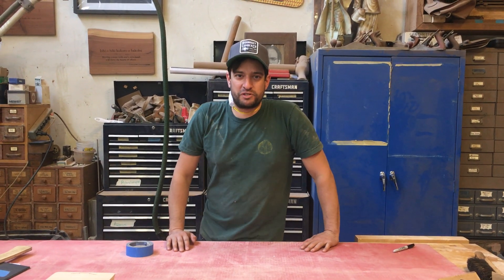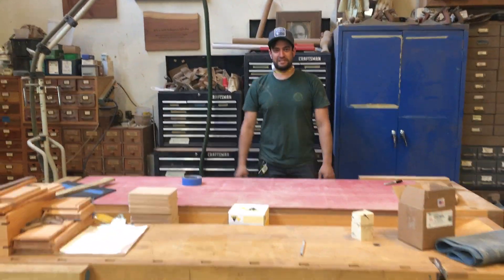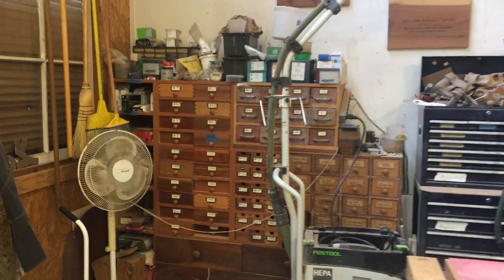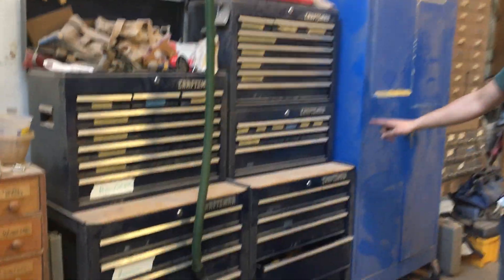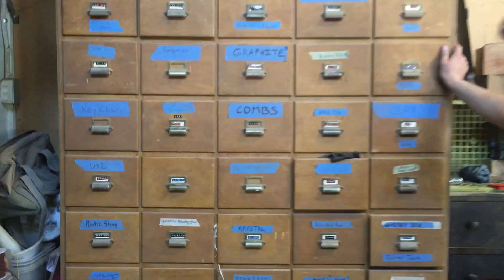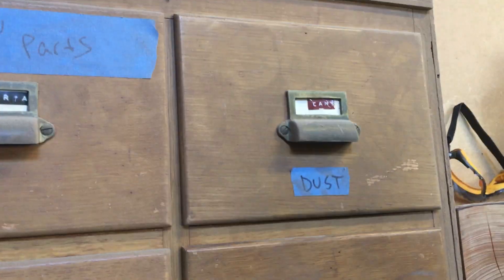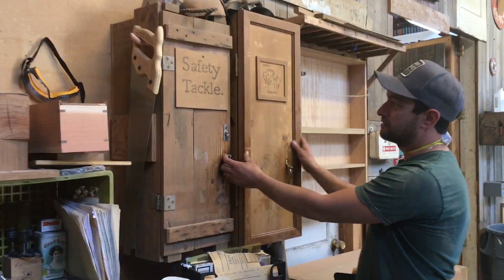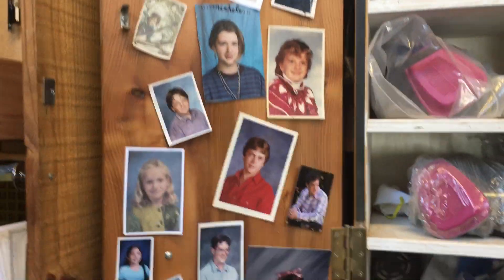OWS Virtual Shop Tour 1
Matt Micucci give a tour of the Offerman Woodshop.